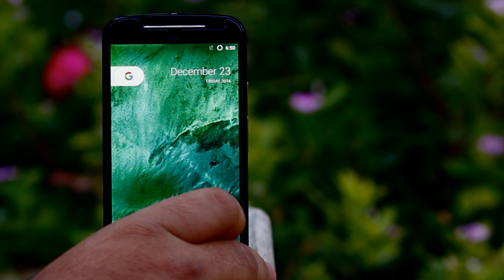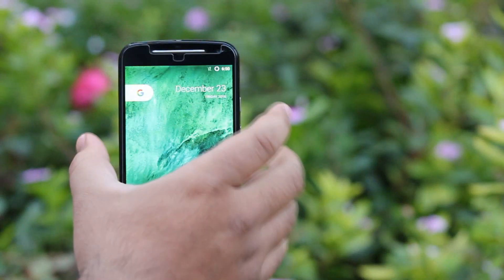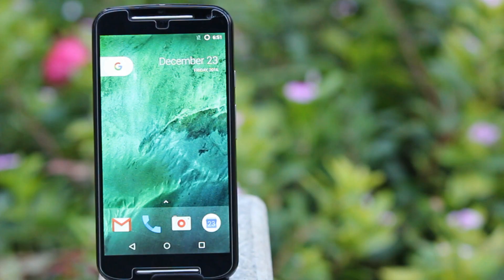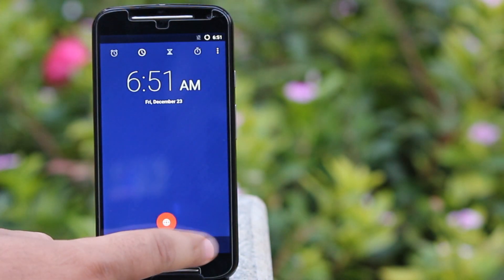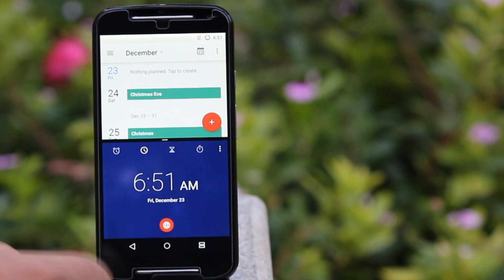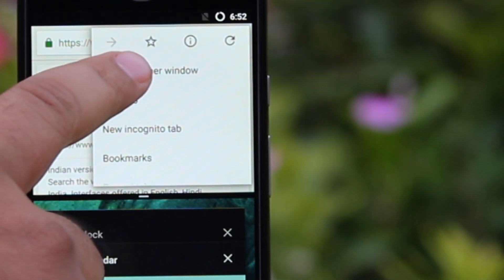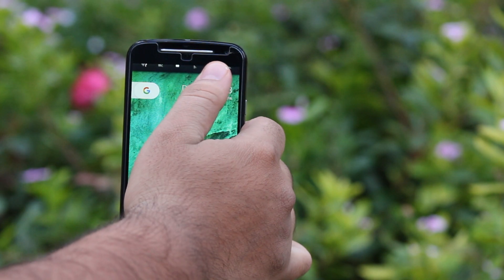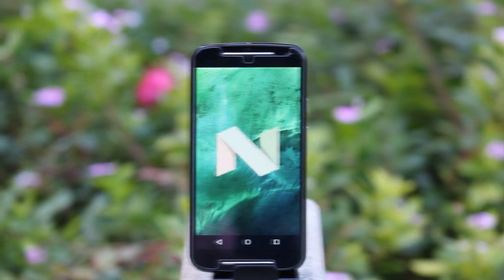Quick Review of Android N 7.1 On Moto G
Android Nougat 7.1(cm14.1) is the latest update from Google.  In this video I have shown you the Quick Review of  Android N 7.1 (CM14.1)on Your Moto G(1st Gen,2nd Gen, 3rd Gen and 4th Gen). This is not the official update of Android N. This is the Nighty Build Version of Android N 7.1 which is based on Cyanogenmod CM 14.1 but it is working great without any issues. There are many methods to install this Android Nougat 7.1(CM 14.1) on your Moto G. I have shown the combined method to update Android N 7.1 Unofficial on Your Moto G(g1,g2,g3,g4/g4plus). The only thing you need to do is to download the two files of your device from below which are Android N 7.1 Zip file and G Apps. Flash Android N 7.1 Zip file on Your Moto G and then flash G apps and you are done.